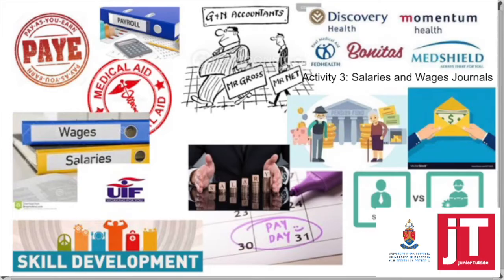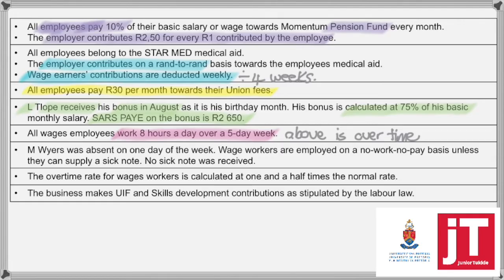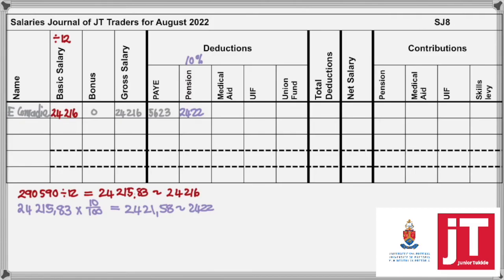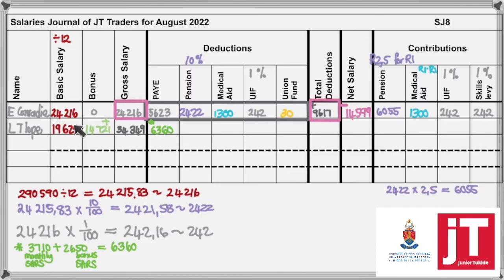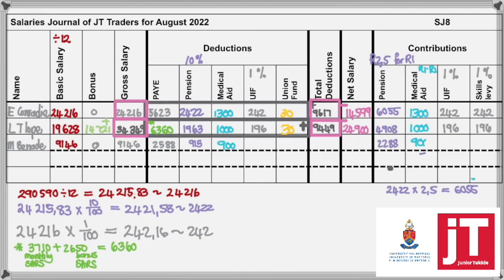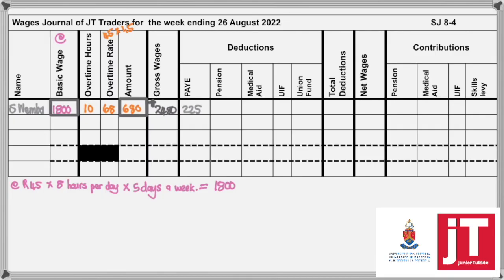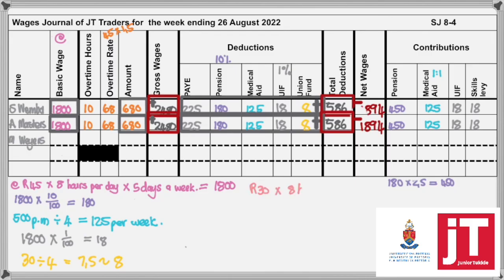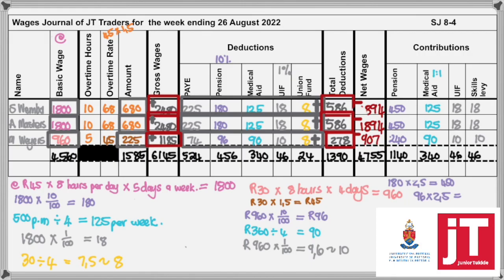3. Gr 10 Accounting - Salaries and Wages - Activity 3